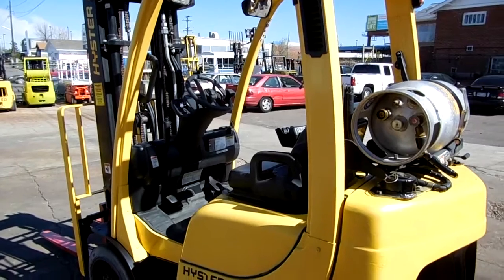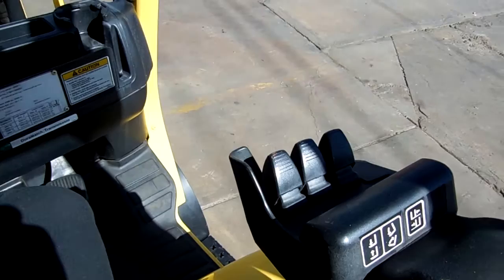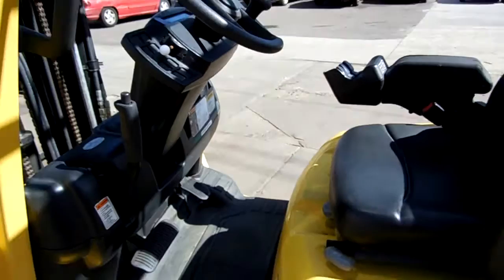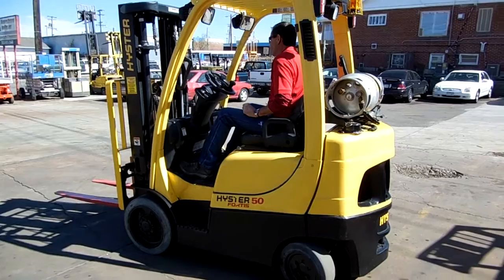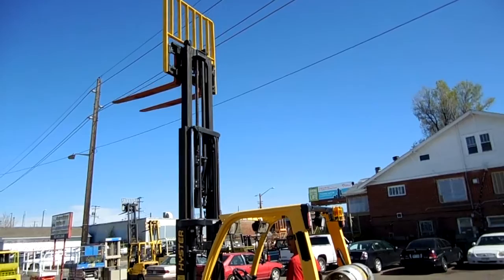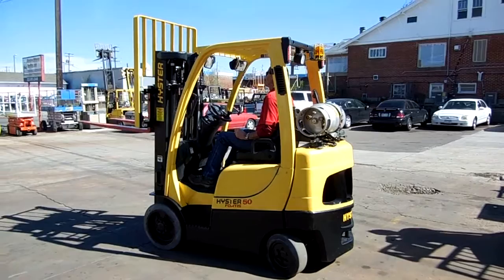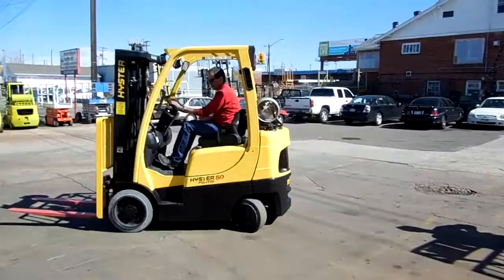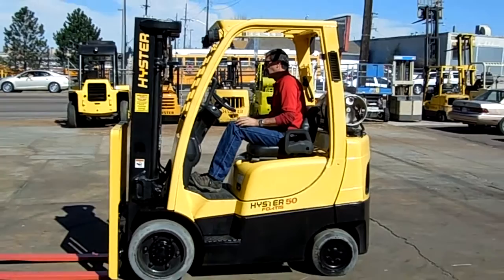Western Material Handling D20454 Hyster S50FT 5k cushion forklift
Western Material Handling D20454 Hyster S50FT 5k cushion forklift. Beautiful 2009 Hyster S50FT 5,000 lb. cushion tire forklift with triple mast, side-shift, forks, good smooth cushion tires, Great Paint, New PM service, comfort seat, finger tip hydraulic controls, and many other features of the Fortis system.